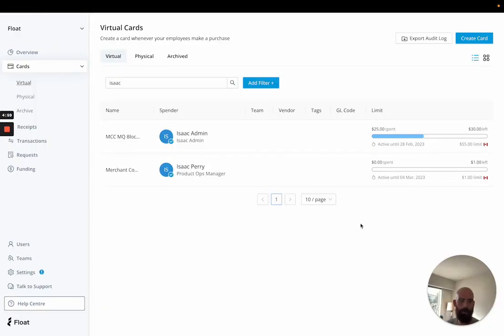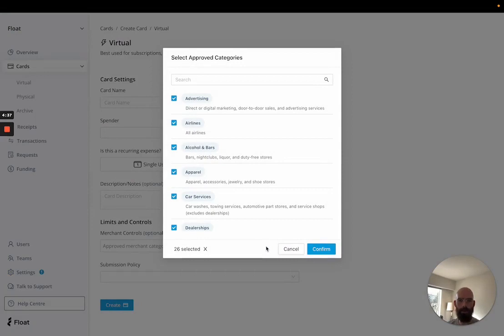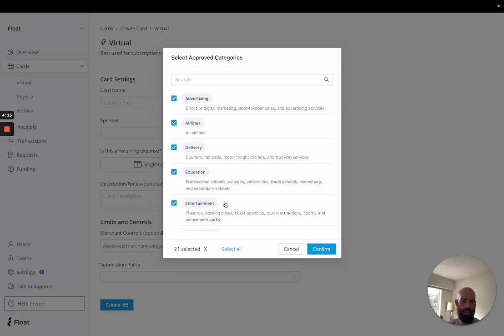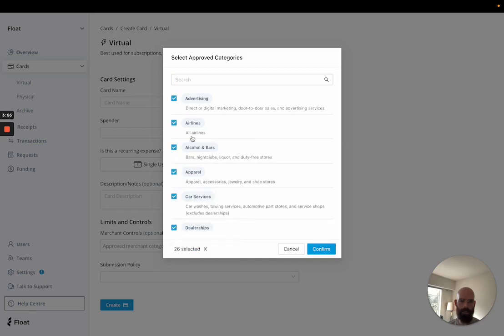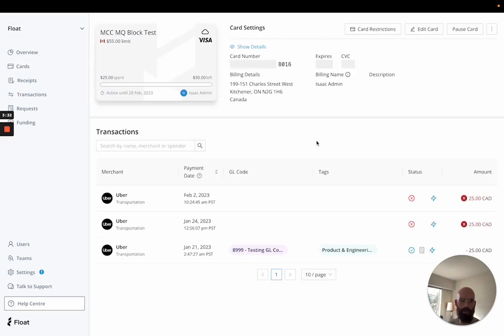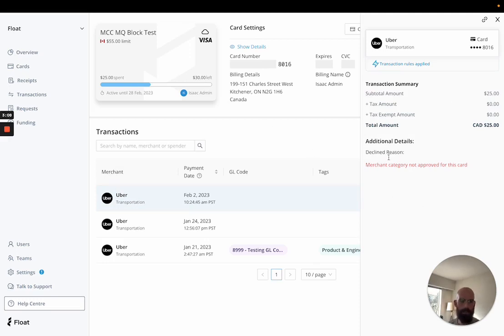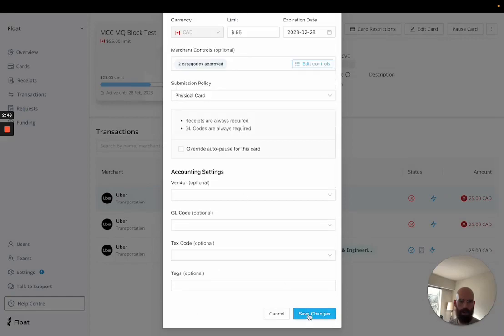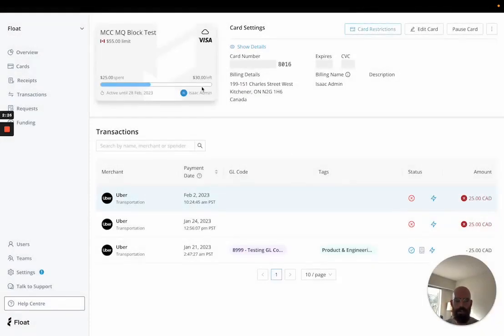How to use Float’s Merchant Controls to control company spending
Introducing Merchant Controls, the latest feature in Float’s lineup of intelligent card controls designed to help finance teams save on team spending.

Merchant Controls give finance teams the ability to limit spending on Float cards to approved merchant categories, ensuring that funds are being used for the intended purposes only.

Spend, track, approve, and reconcile all your CAD and USD expenses in one platform. Get corporate cards tied with Canada’s smartest spend management software.

Log in to Float to create or edit cards with approved merchant categories. New to Float?